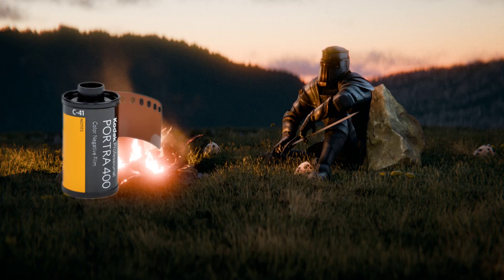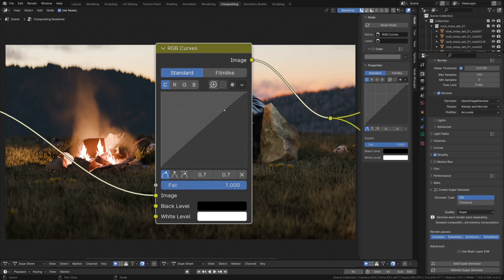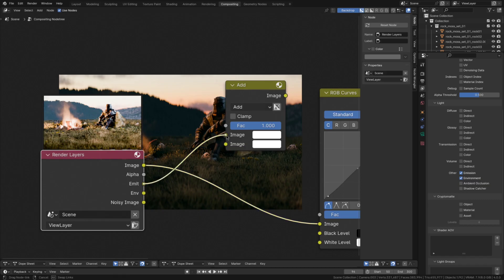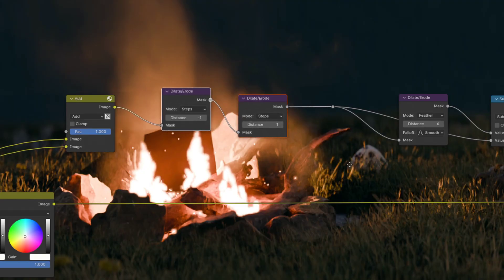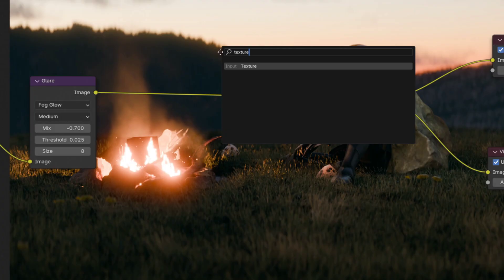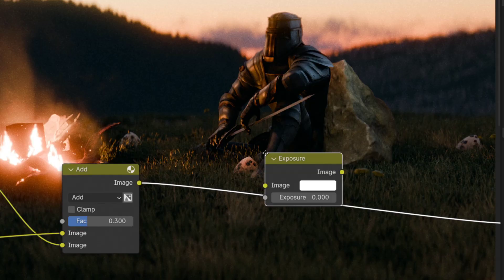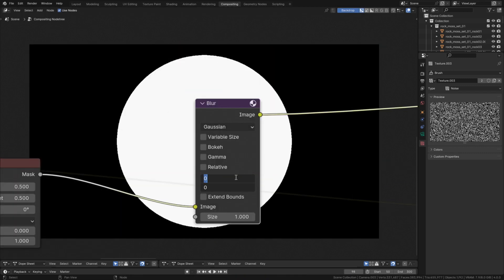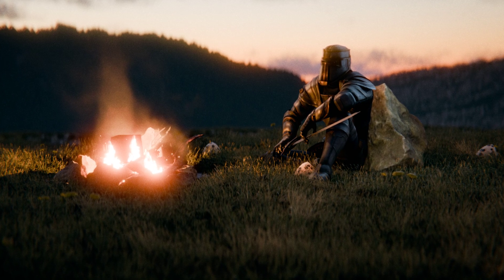How to Emulate Film in Blender (Color, Grain & Halation)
In this video, I'll show you how to emulate film in blender - so well look at film grain, halation, and how to tweak the colors, to make it look like film.

Chapters:
0:00 Intro
0:10 Tweaking the Color
0:38 Halation & Glow
1:20 Film Grain
1:51 Lens